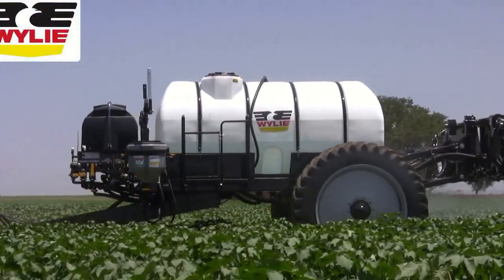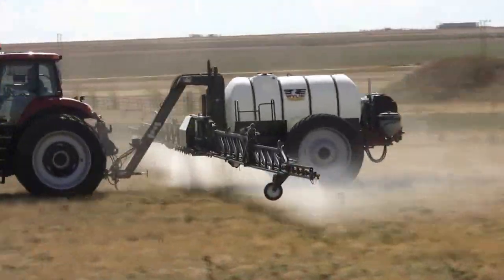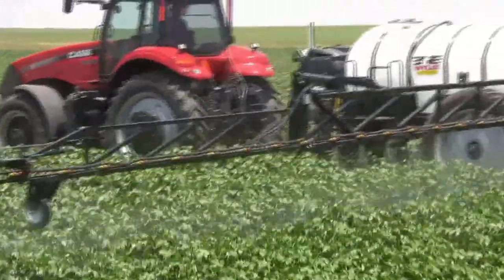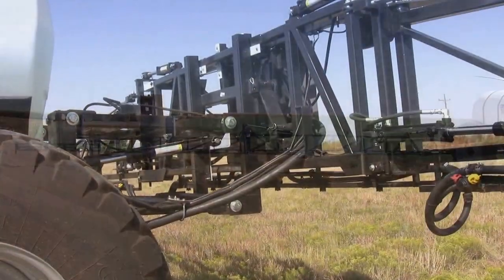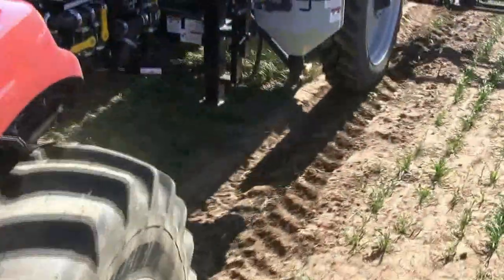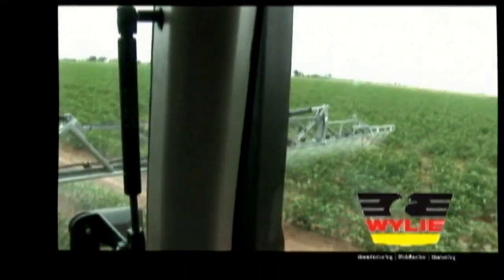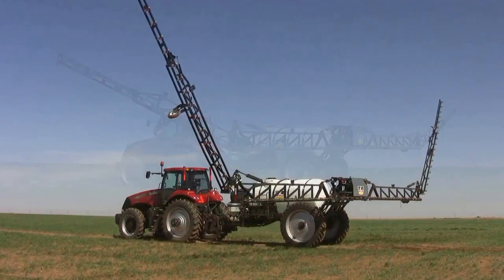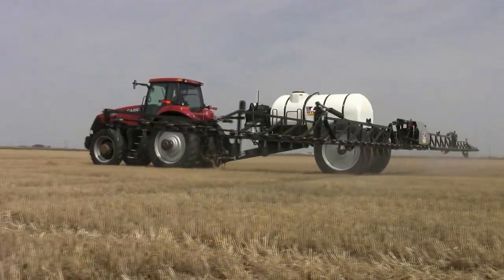Wylie Premium Sprayers Line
View our Premium Sprayers Line here!